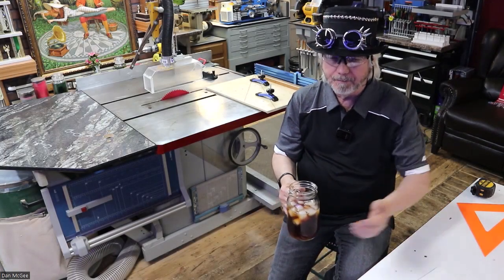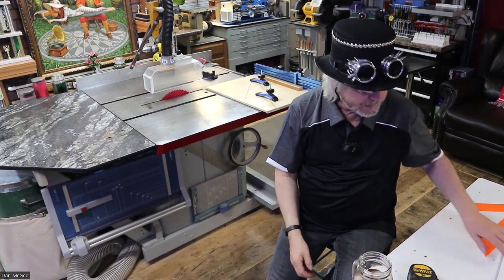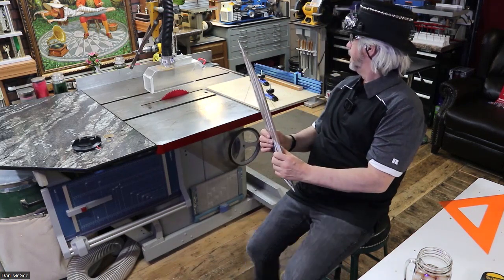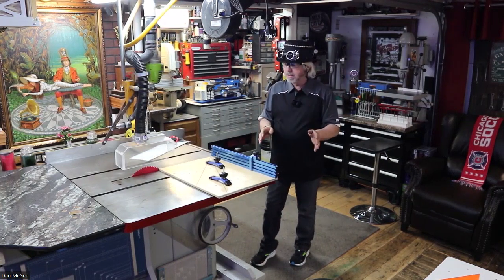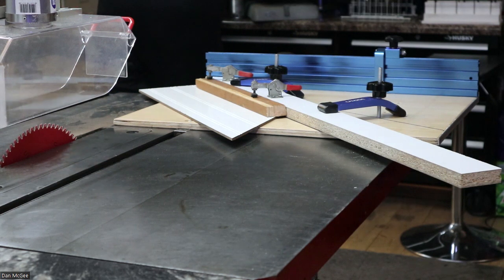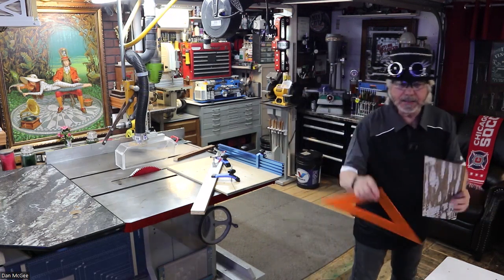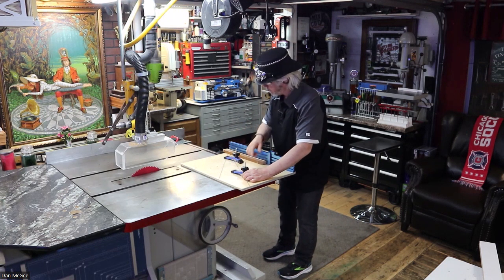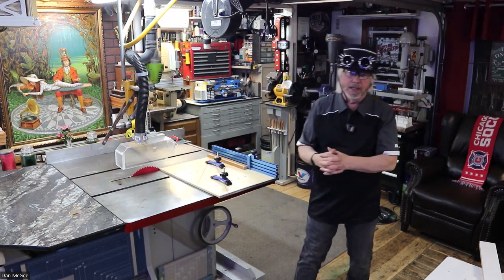TABLE SAW PRECISION ANGLE JIG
CUTTING PRECISION ANGLES WITH A JIG ON A VERY OLD DELTA ROCKWELL...TABLESAW SLED